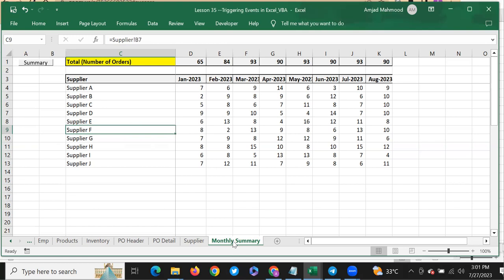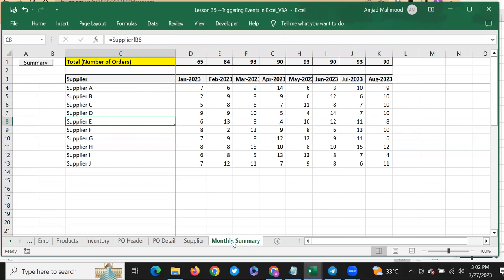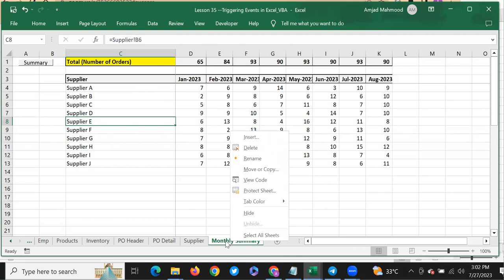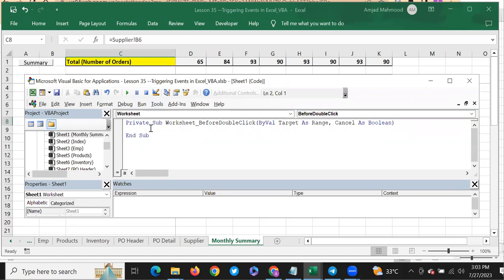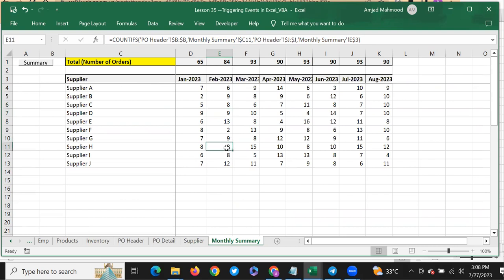Triggering Events in Excel_VBA - DoubleClick